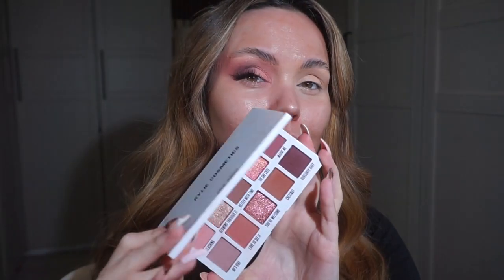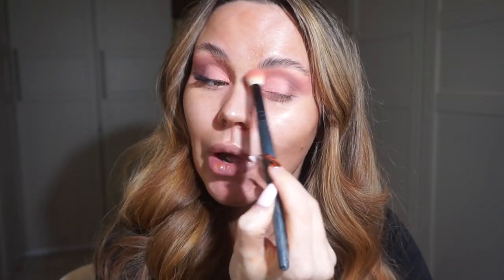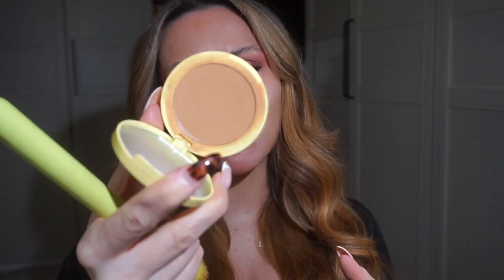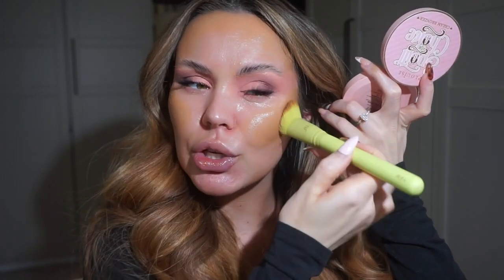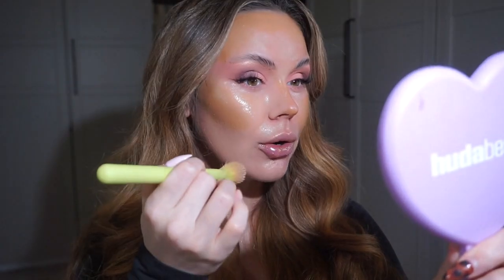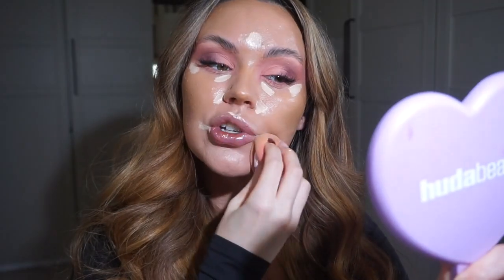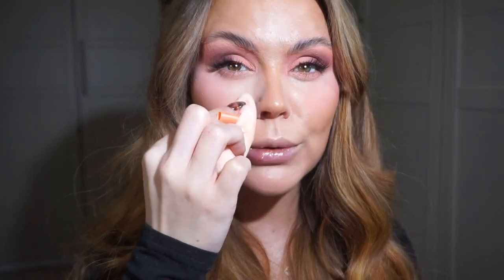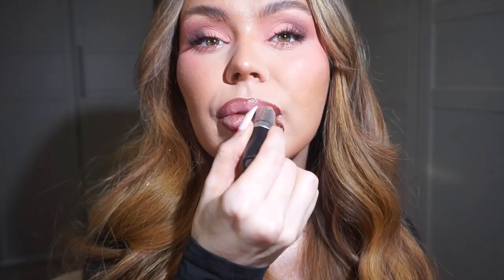VICTORIAS SECRET MAKEUP | VALENTINES TUTORIAL & YAP!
I think this is my favourite glam... ever.